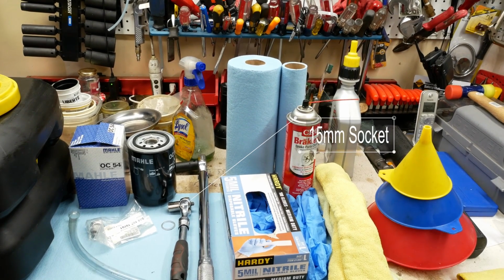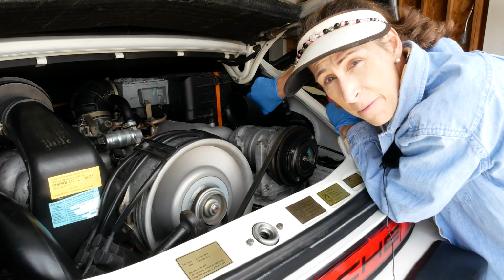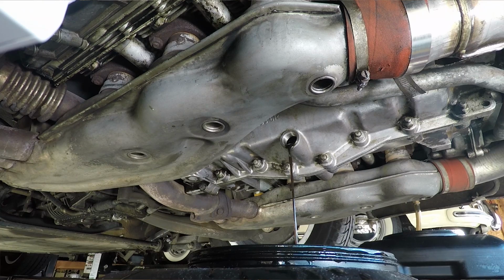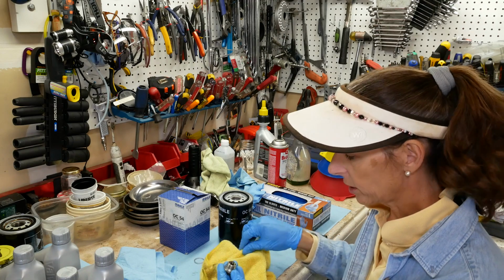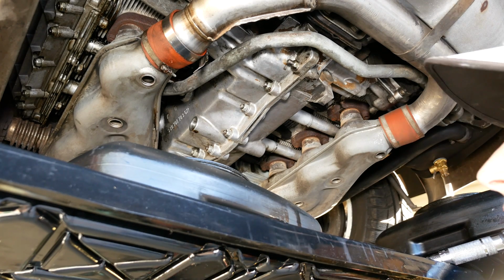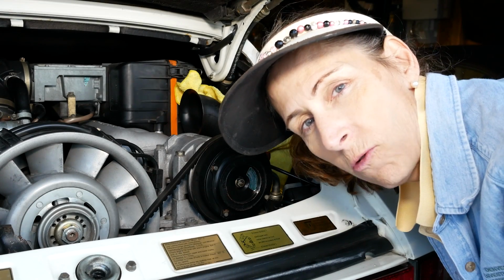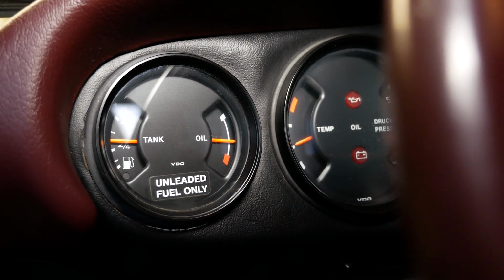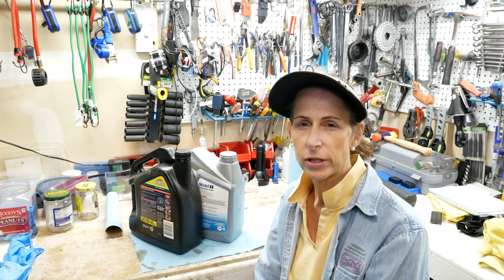Oil Change! Carrera (Porsche 911 3.2 Liter)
That time of year again and Shamoo (our 1986 Porsche 3.2 Carrera Cabriolet) get an oil change.  I run you through all the steps and, as usual, I have a few DIY tips/tricks/hacks to make the job a little easier and help you get better results.  Oil changes are an easy way to bond with your car and give you an opportunity to poke around and look for things that may need attention.

• 10-12 Qts/L oil
• At least a 4 gal oil collection pan/bucket.  Two are best.
• 15mm socket
• Torque Wrench

• Optional: Silicone grease, oil filler cap gasket, quick drain, magnetic drain plug (if you don’t have one already)

So, I got a question about the drain plug... Do a search on Amazon: Fumoto FG7BN Engine Oil Drain Valve (22mm-1.5)

Just be careful about clearance...  They do make valves without the extension.  I even saw a right angle version: Fumoto F309L Engine Oil Drain Valve (22mm-1.5)

Drain Plug torque specs: 70nM (51.63 ft lbs) & 42nM (30.98 ft lbs) per Porsche Technical Specifications 84-87 (1st edition 12/86) page 63

If you don’t have access to a lift be super careful if you jack up the car.  Use good and strong jack stands.  Be safe!

Please dispose of your oil responsibly.  Auto parts stores and most oil change places will take it for free.

If you are looking for a really good Porsche 993 oil change video, check out Jacob’s 911% channel video

We do lots of types of videos on this channel: Vlogs, How To/Hacks/DYI, Travel, Events, etc. Check out some of the other videos we have on our channel.